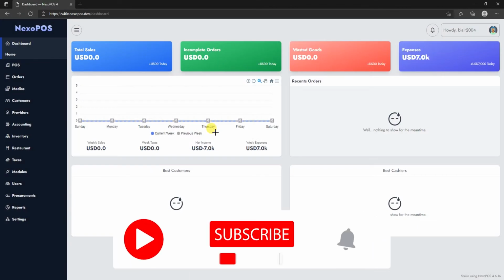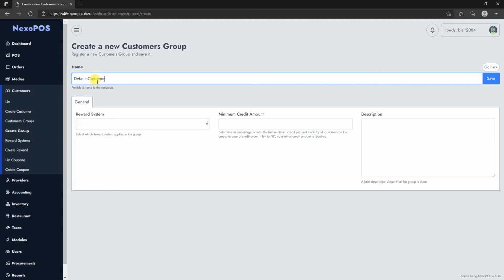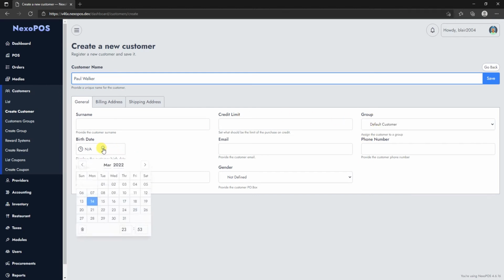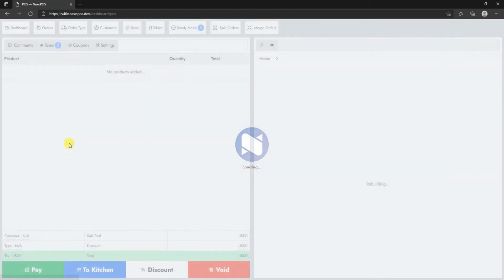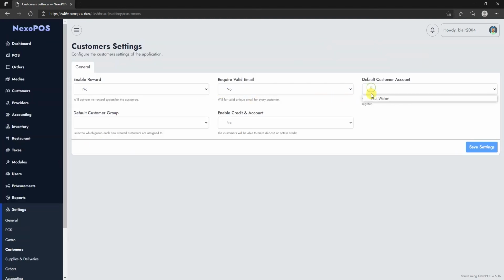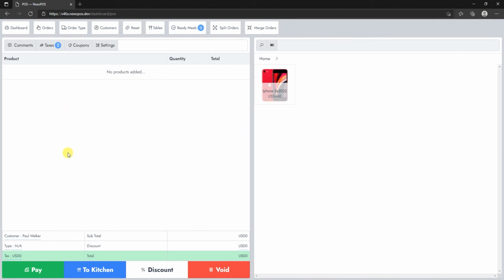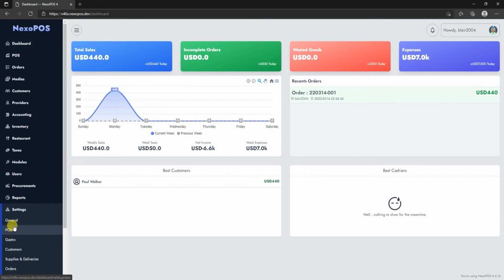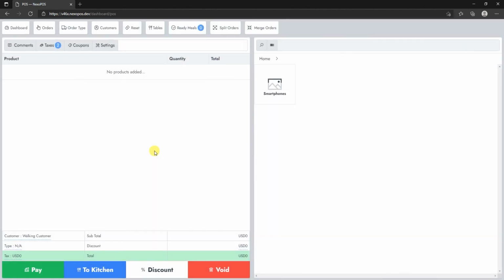How To Create A Customer On NexoPOS 4.x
Learn how to create a customer on the free CRM, POS System and inventory manager for Laravel.